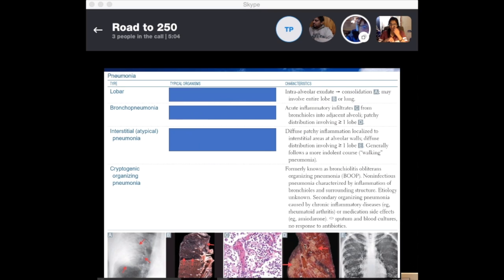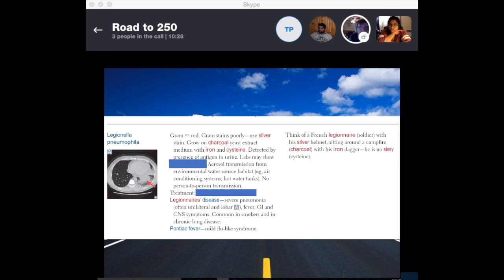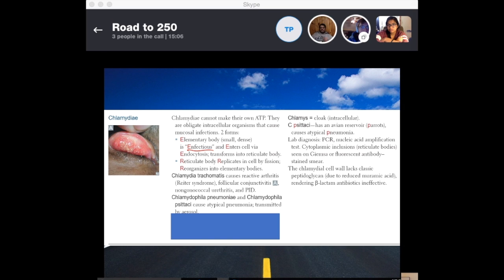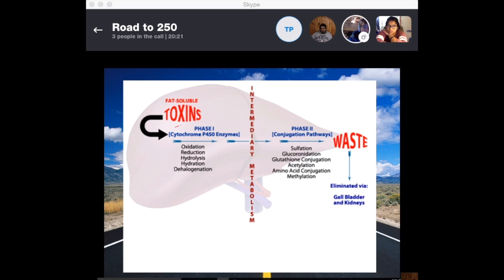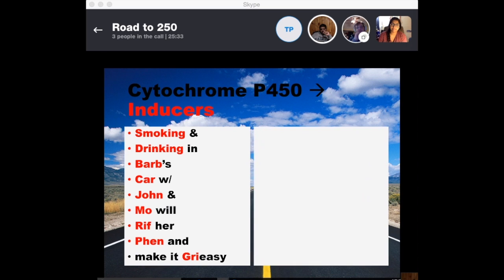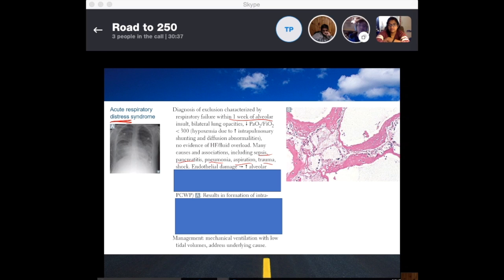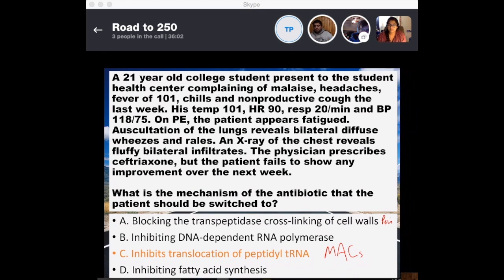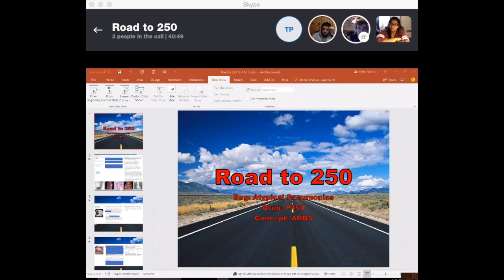Atypical Pneumonia, Cyt P450 System, ARDS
Today's Video is about Atypical Pneumonia, Cyt P450 System, and ARDS (acute resp distress syndrome).

0:40 Atypical Pneumonias
6:09 Legionella pneumophila
9:09 Chlamydiae
12:45 Mycoplasma pneumoniae
15:08 P450 System
24:26 Acute Respiratory Distress Syndrome
30:24 Questions